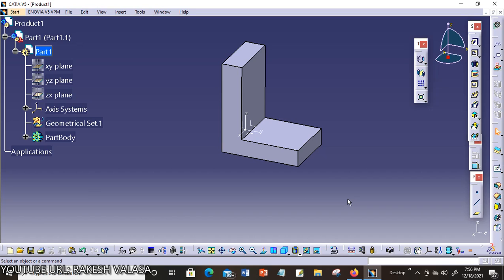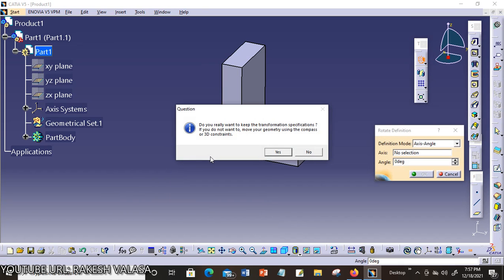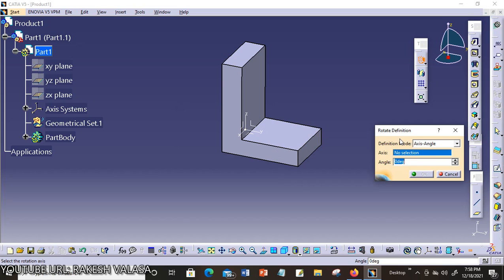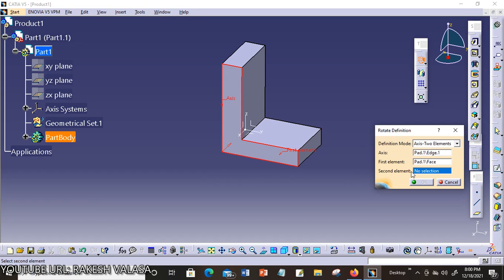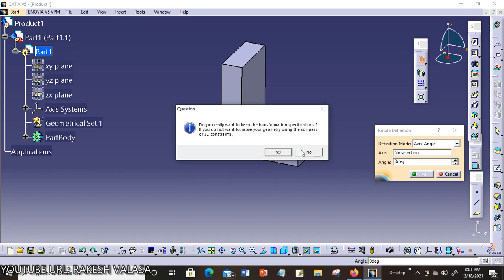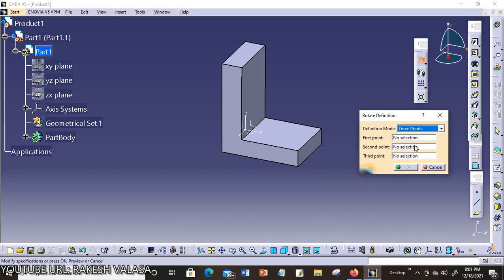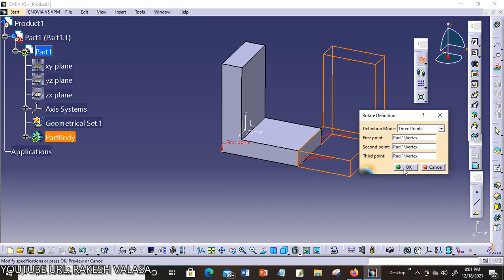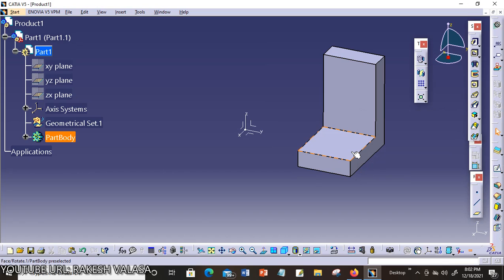TRANSFORMATION FEATURES-ROTATION OF THE BODY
OF MATERIALS AIDED DESIGN AND AIRCONDITIONING DESIGN MECHANICS AND HYDRAULIC MACHINERY Manufacturing and Industrial Engineering of points of straight lines-1 of straight lines-2 of planes of solids-1 of solids-2 of solids projections projections drawing MSE-1 drawing MSE-2 drawing ESE drawing BITS aided analysis lab (FEM LAB) Engineering element methods methods in engineering QUESTION PAPERS WITH SOLUTIONS TEXTBOOK LINKLink Vibration by V.P. SINGH Vibration by S.S.RAO of Materials by R.K.BANSAL DESIGN by R.S.KHURMI and J.K.GUPTA STARTED WITH MATLAB BY RUDRAPRATAP MECHANICS by A.K.TAYAL PLANT ENGINEERING by R.K.RAJPUT CONVENTIONAL ENERGY SOURCES by G.S SAWHNEY LAB RECORD LAB MCQ WITH KEY MANUAL Element Methods Textbooks analysis textbook of machine elements textbook